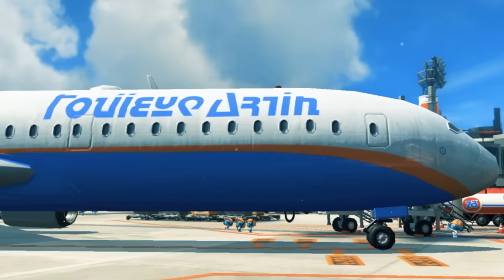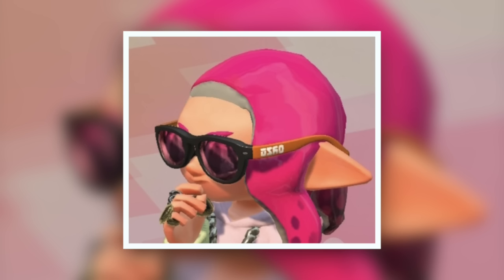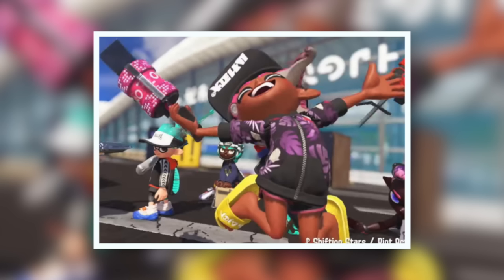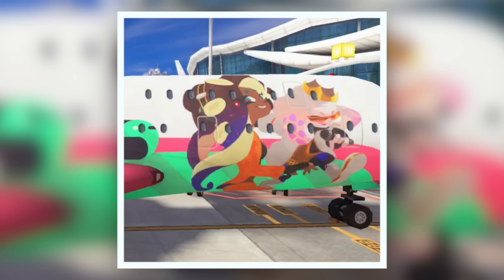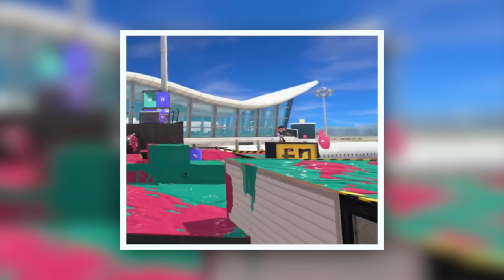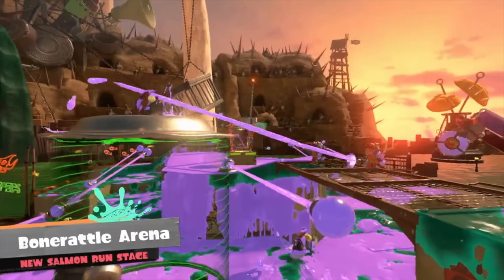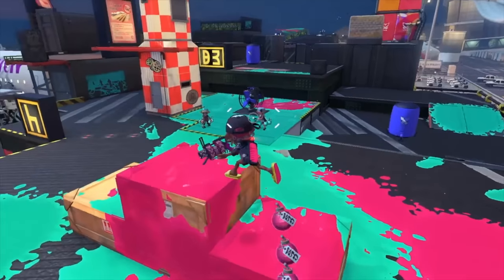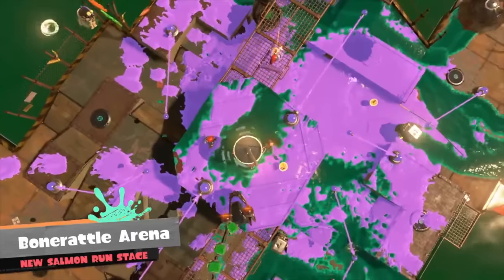Everything The Fresh Season Trailer DIDN’T Tell You - Splatoon 3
We just got a new trailer for the Fresh Season 2024 Update. Here's everything you missed!

► Credits
Character Art: